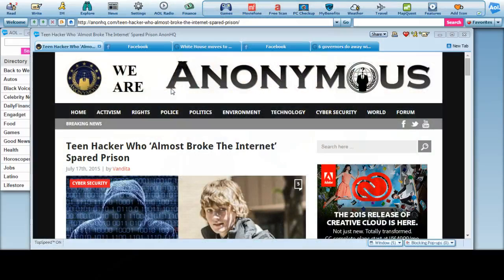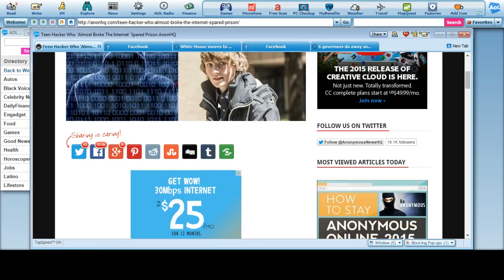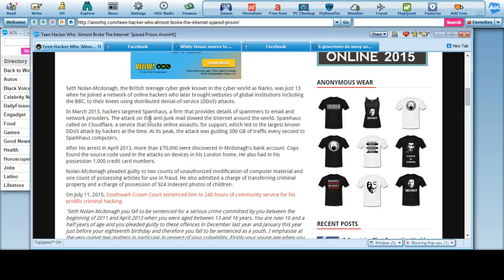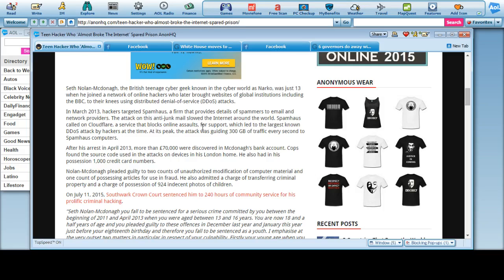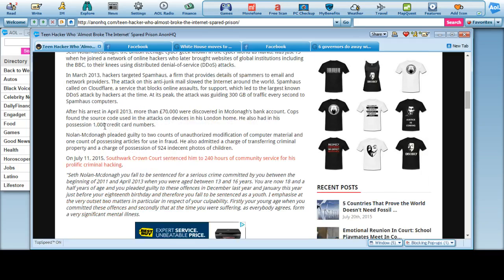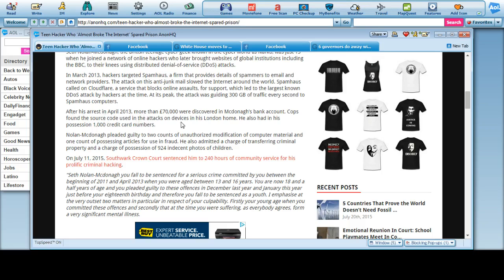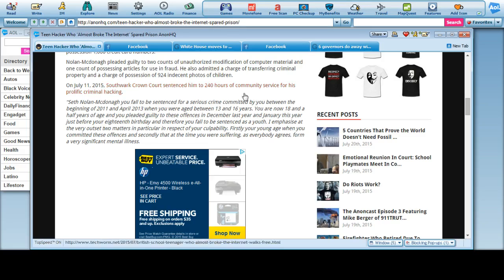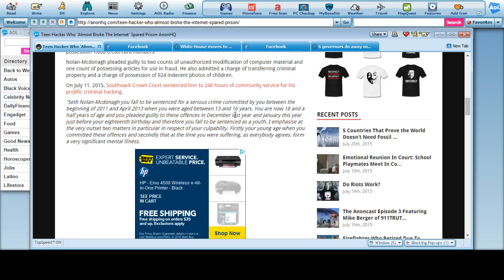Teen Hacker who Almost Broke the Internet Sparred Prison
This teen started his successful hacking career at the age of 13 - 16, now at 18 when he was convicted they found him with more then 1,000 stolen credit cards, he had known to be part of a hacker network that took down 2 major internet based firms moving more then 300GB per second of information from those sites. And he was in possession of more the 900 counts of child related lude images and or video no doubt from all his lady friends [he was underage-it does not constitute as sex crime unless they were really underage].